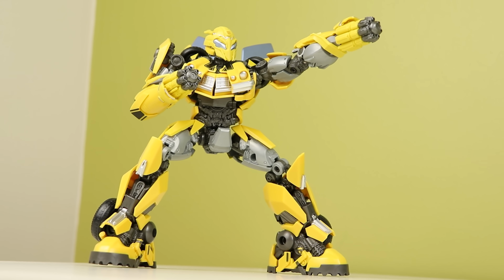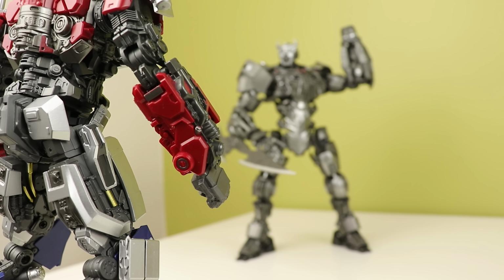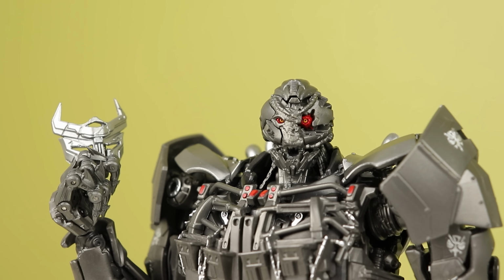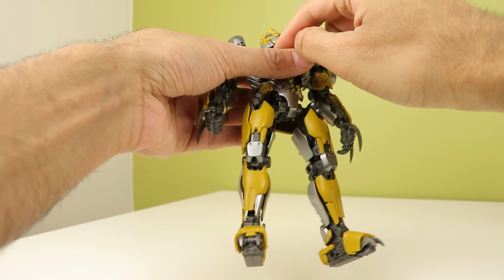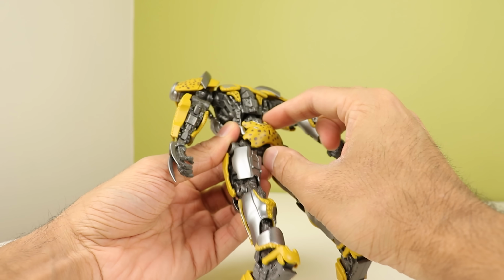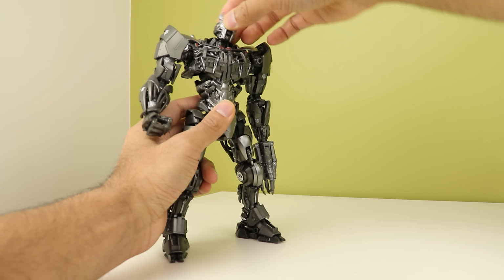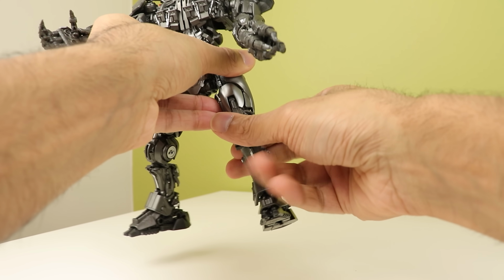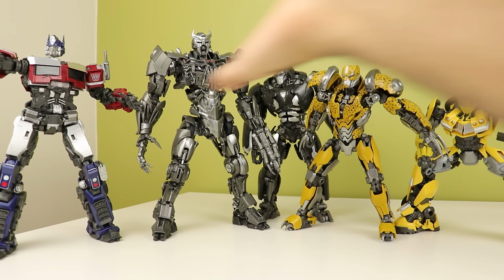Finally An ACCURATE Scourge (And A Cheetor Too) | transformers Yolopark AMK Scourge And Cheetor